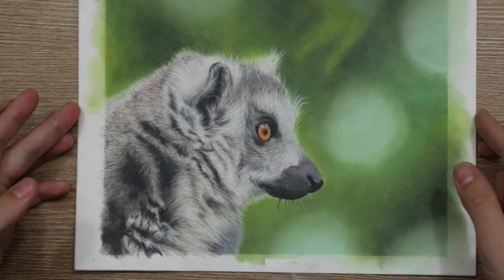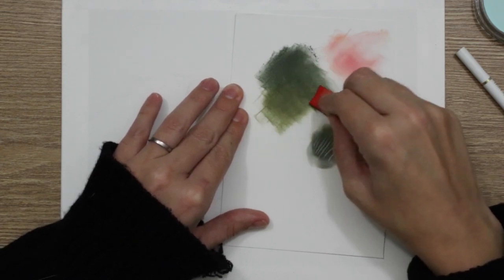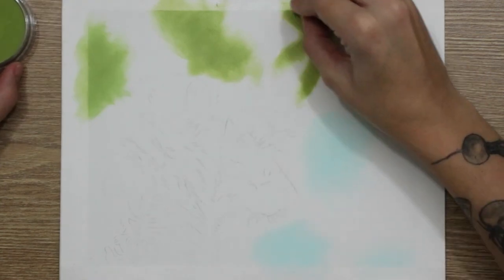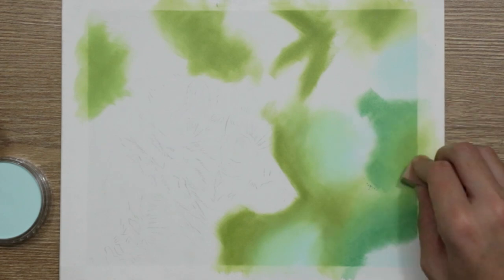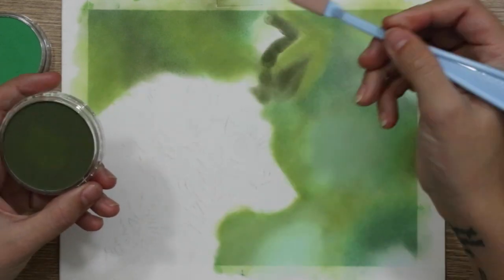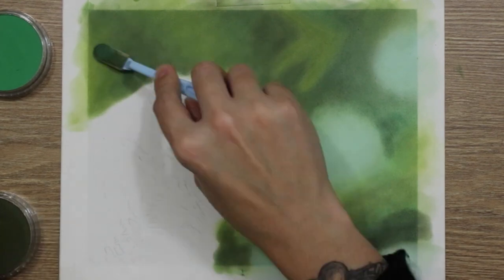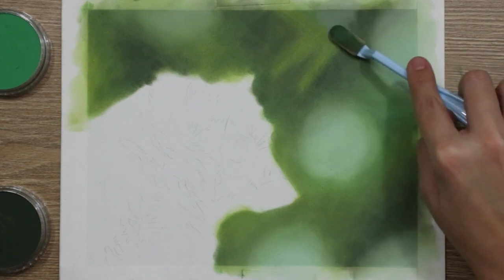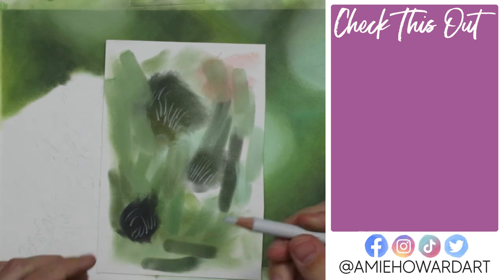Creating a Pan Pastel Background | Drawing Tutorial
I decided to create a Pan Pastel Background for my Lemur Drawing BUT! I used my normal Fabriano Paper...does it work? Can it be blended and layered?

Hopefully this video gives you a little insight with what you can do with Pan Pastel on this paper, along with the techniques I've used to create the bokeh effect.

Etsy Shop